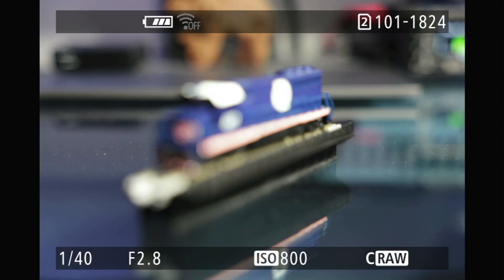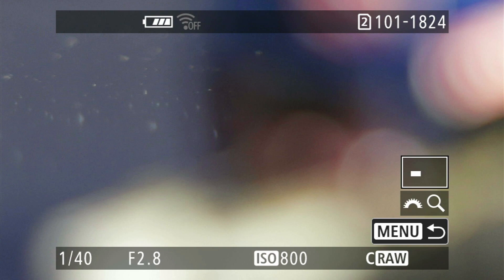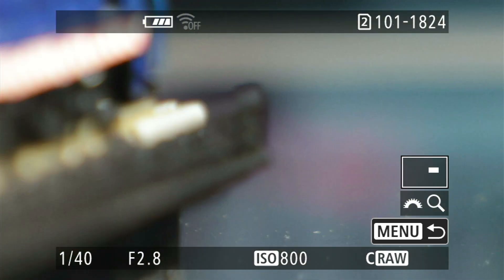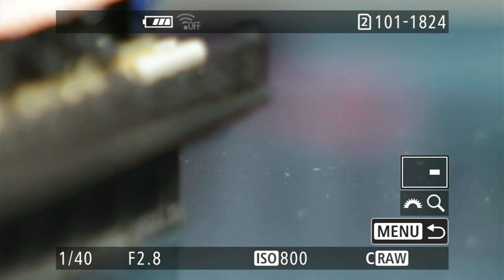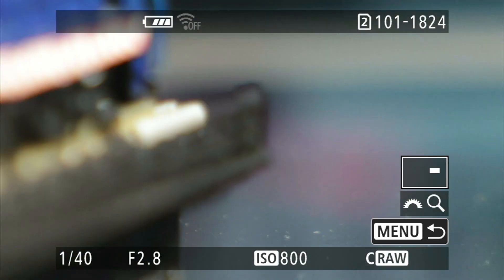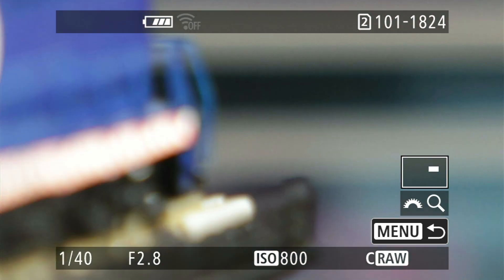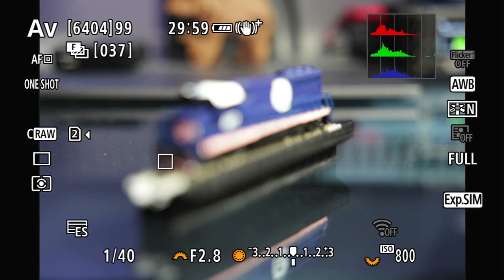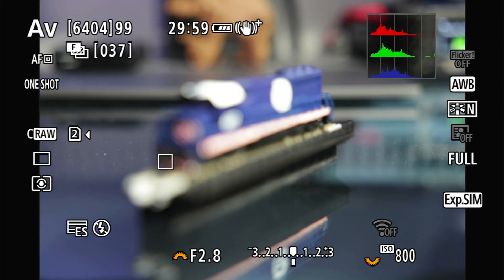Shooting an Automated Focus Bracket Set - EOS R5 Tip 16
The EOS R5 (along with the EOS R6, and several Nikon models such as the Z6-II and Z7-II) support generating automated focus bracket image sets. In the previous video (tip 15, I talked through the focus bracketing options in the R5. In this video I show the steps I use to actually capture the focus bracket set, as well as talk about some of the challenges and problems.

The focus stack calculator mentioned in the video can be found

Audio Gear
Rode NTG2